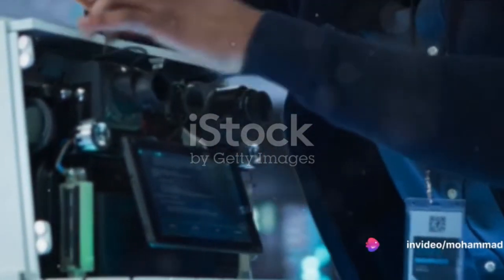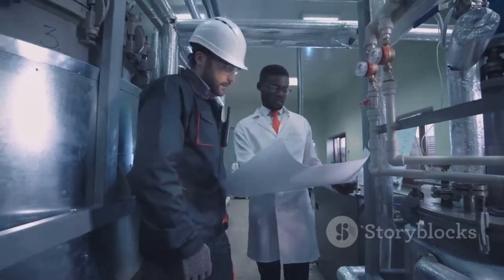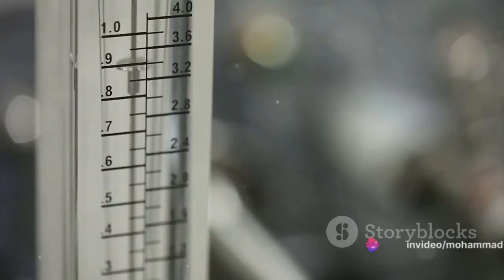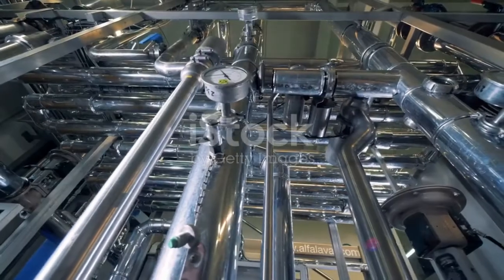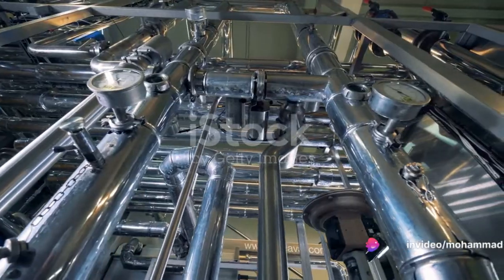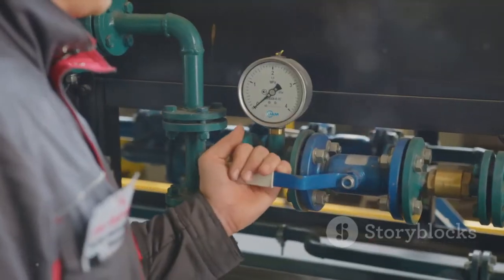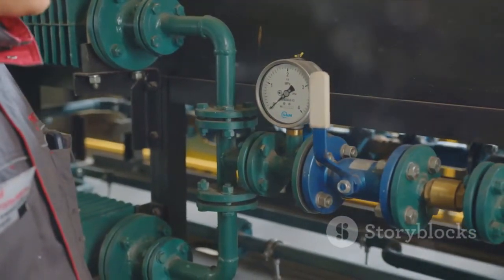How to Measure Flow Rate with DP Transmitter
A common method of flow measurement is done by using a Differential Pressure Transmitter across an obstruction such as an orifice plate. – The differential pressure across an orifice is proportional to the square of the volumetric flow rate, therefore, we need a Square Root Extractor.